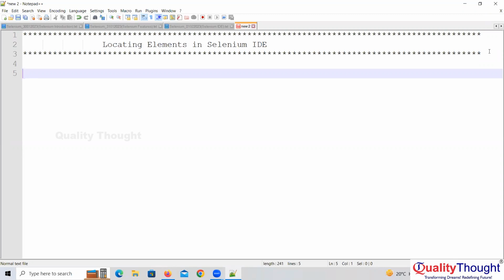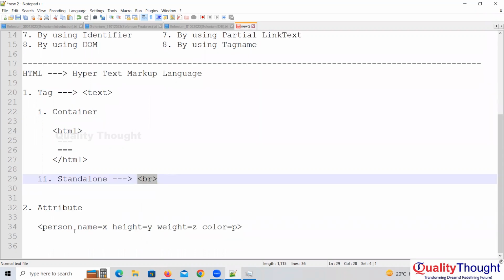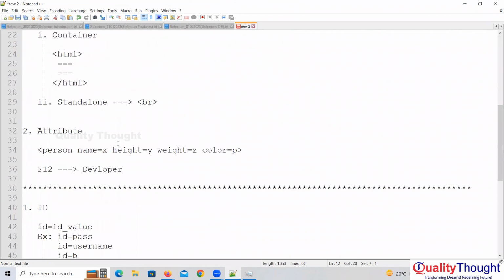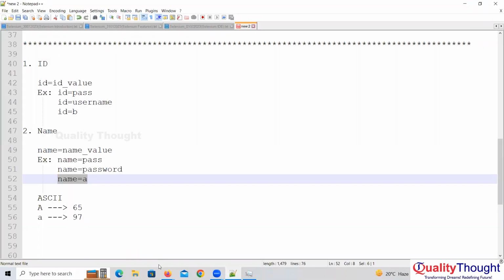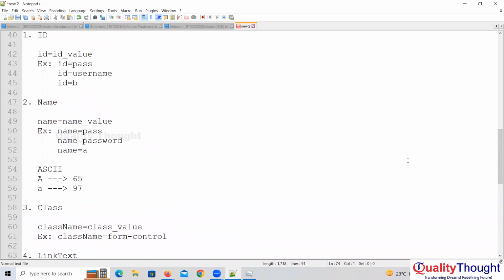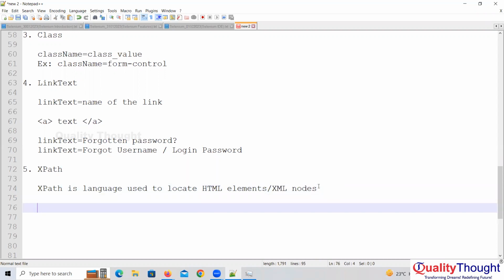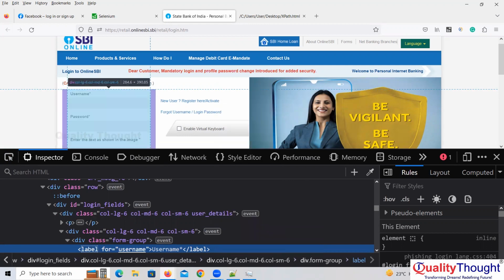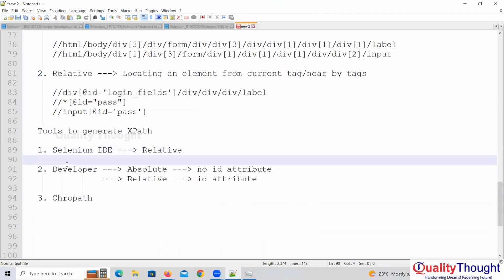How to Locate Web Elements in Selenium IDE - Selenium Tutorial for Beginners | Quality Thought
In this video, we'll be showing you how to locate web elements in Selenium IDE. We'll be using the Find Web Element dialog box to find the element we're looking for.

If you're wondering how to locate web elements in Selenium IDE, then this video is for you! We'll show you how to use the Find Web Element dialog box to locate the element we're looking for. After watching this video, you'll be able to locate web elements in Selenium IDE quickly and easily

About QT:
Call for more details 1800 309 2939